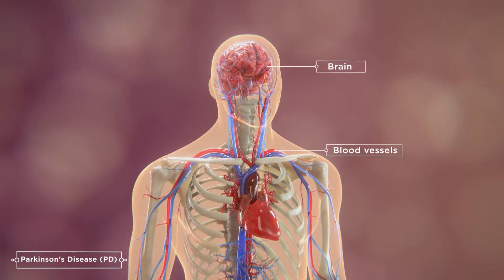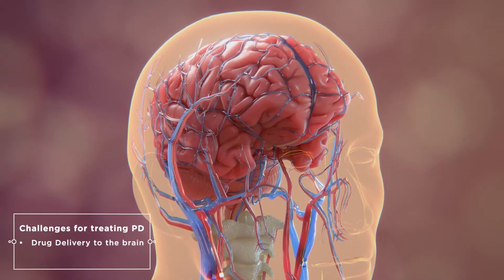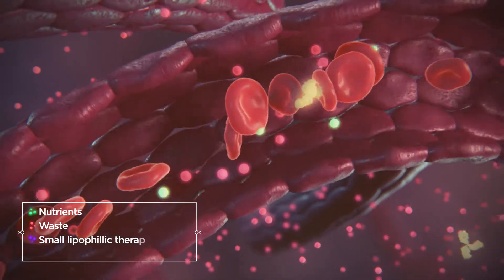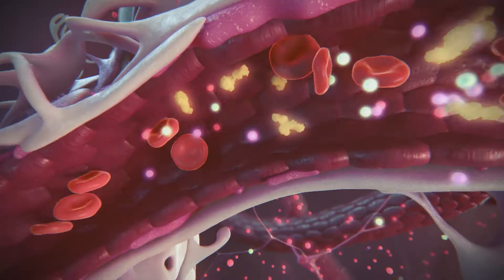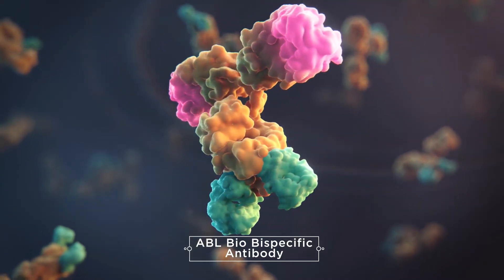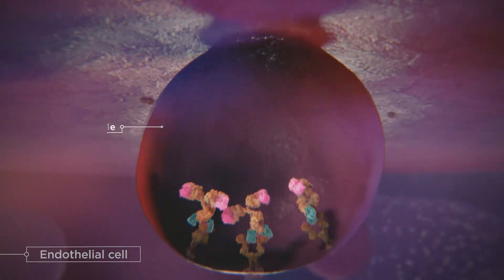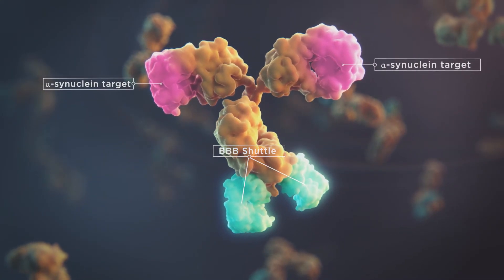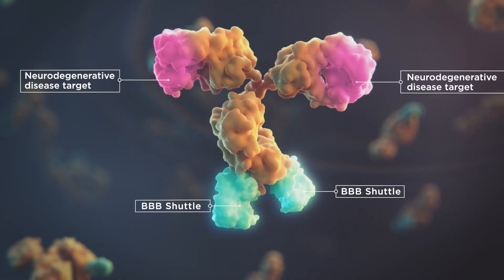Grabody™-B Technology Platform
First-in & Best-in-Class BsAb Targeting Aggregated ɑ-Synuclein with BBB Penetrating Shuttle